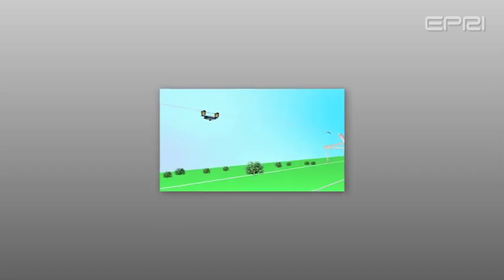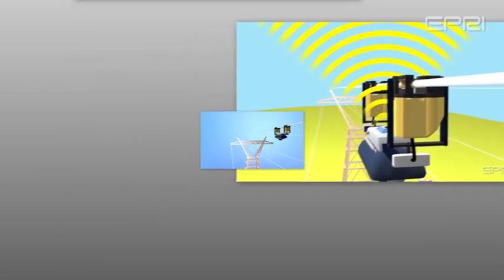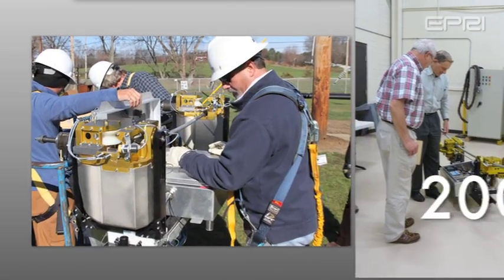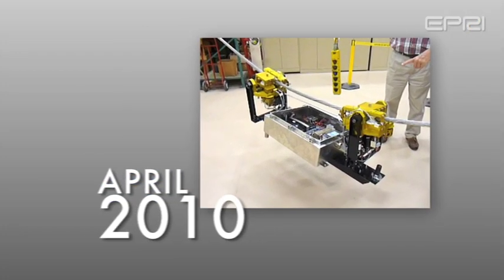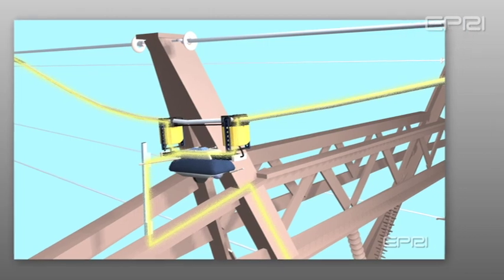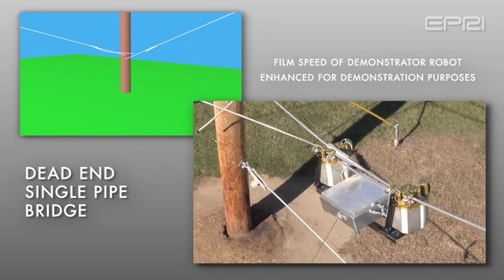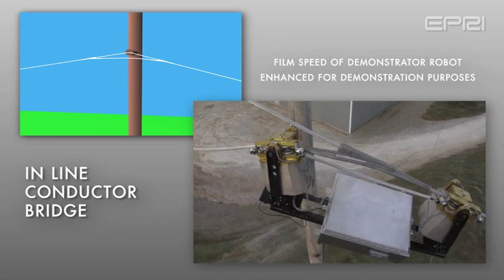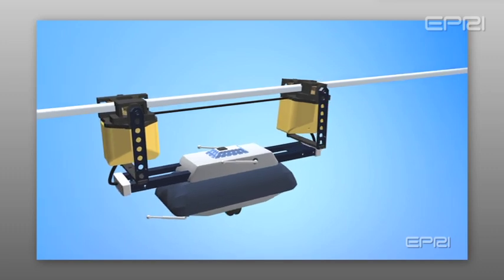Development of a Transmission Line Inspecting Robot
The Electric Power Research Institute (EPRI) is developing a transmission line inspection robot to be permanently installed on, and designed to traverse 80 miles of line at least twice a year, collecting high-fidelity information that electric utilities can act on in real time.